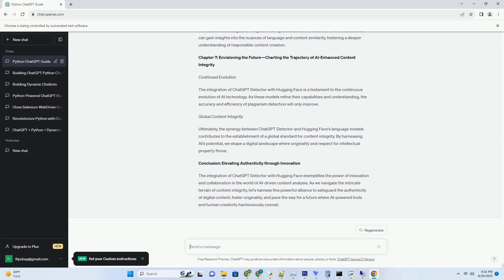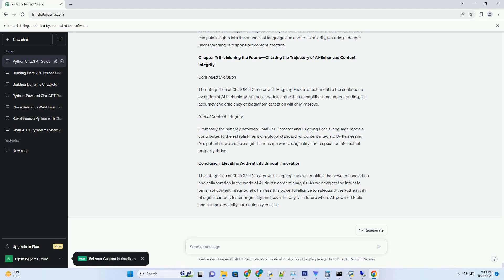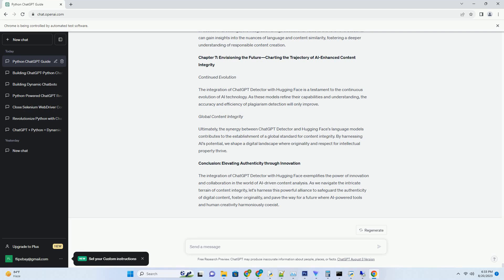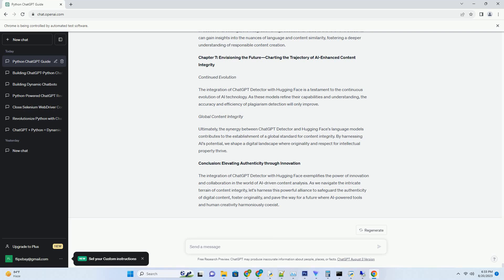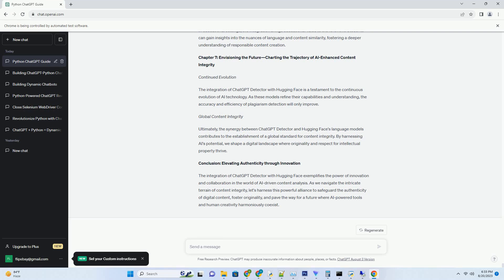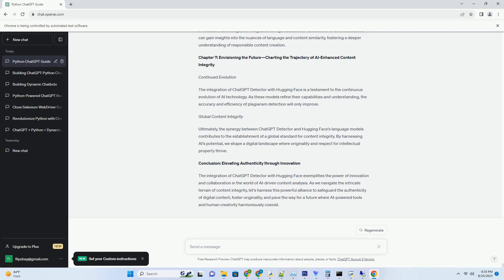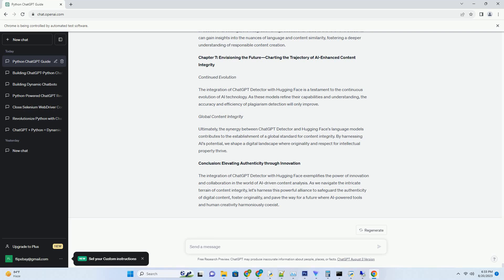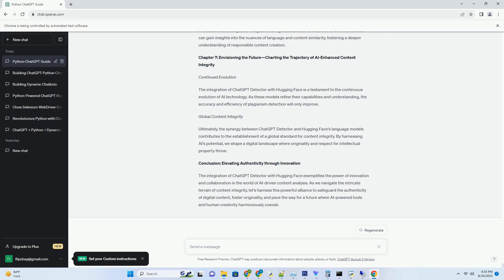chatgpt detector free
title: unleashing the power of chatgpt detector free: elevating content integrity without cost
in the dynamic digital landscape, safeguarding content integrity has become more critical than ever. enter chatgpt detector free—a game-changing solution that empowers content creators, educators, and businesses to detect potential instances of plagiarism and content duplication without the burden of cost. this comprehensive guide takes you on a journey through the world of chatgpt detector free, exploring its features, benefits, and how it reshapes the way we protect the authenticity of digital content.
chapter 1: a new dawn of content integrity—introducing chatgpt detector free
empowering content creators
chatgpt detector free emerges as a beacon of empowerment for content creators who seek to defend the authenticity of their work. with its ai-driven capabilities, the tool offers a cost-effec ...